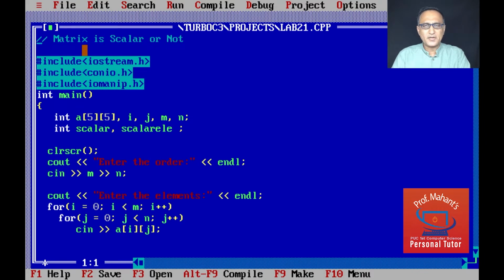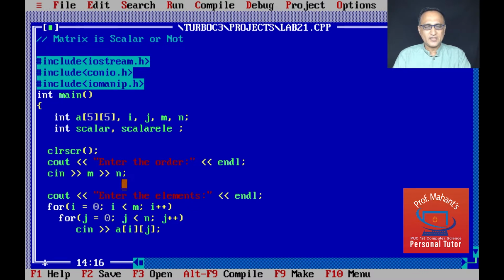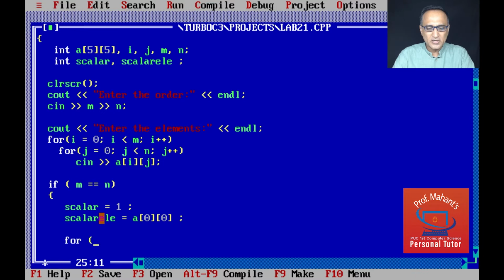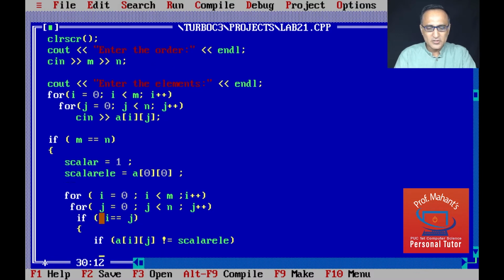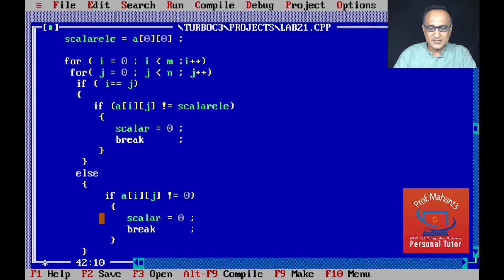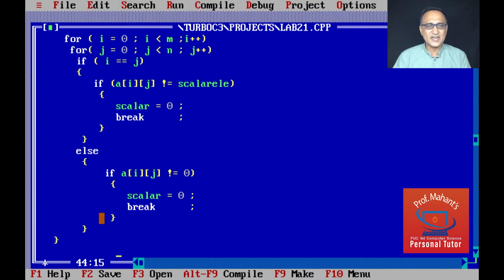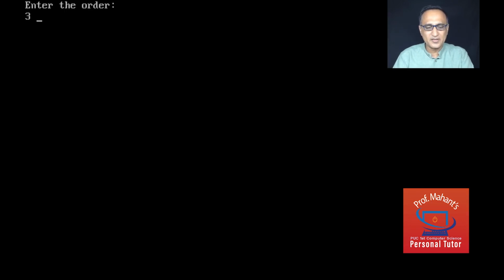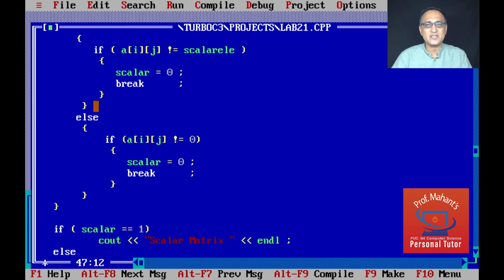Lab 21 Write a program to find whether given Matrix is scalar or not